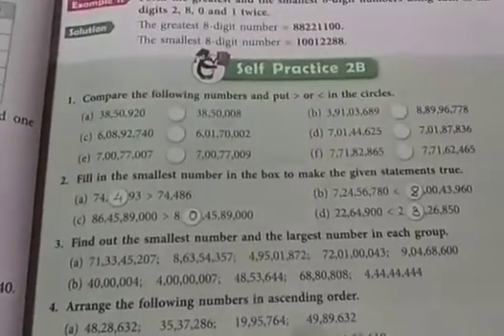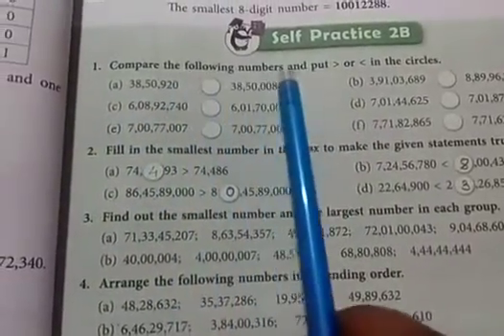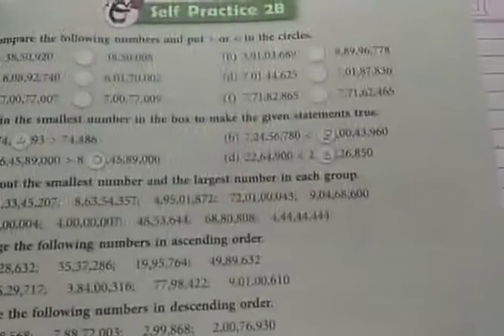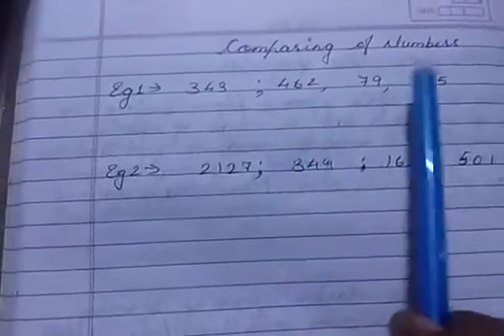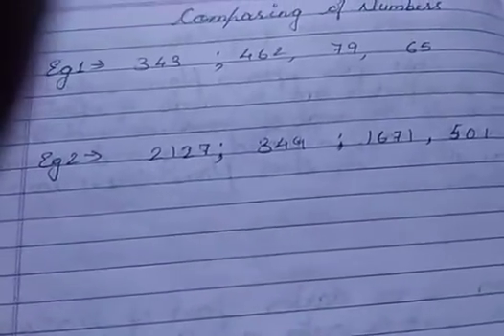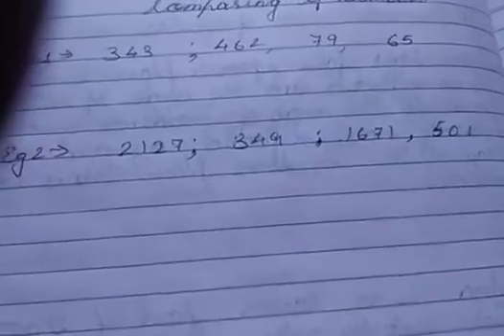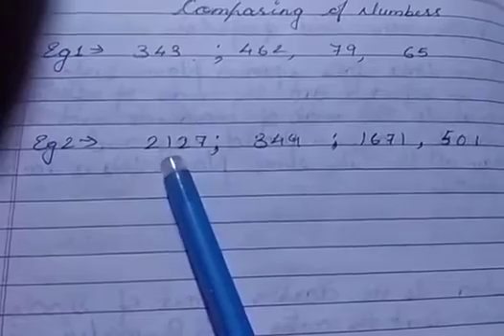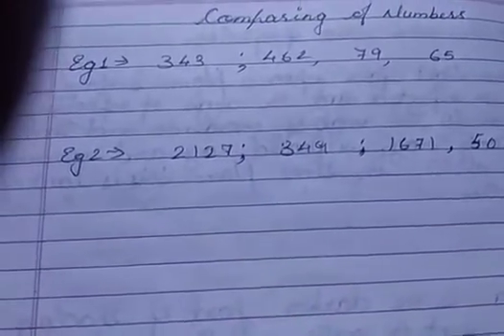V: Chapter 2: Exercise 2B: Q1-Q5